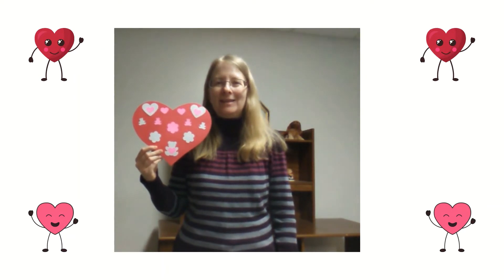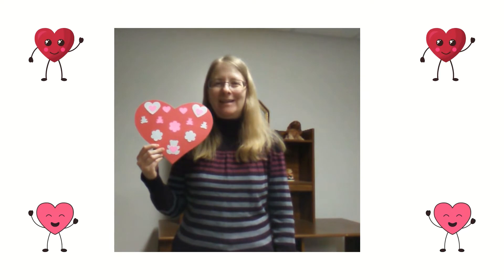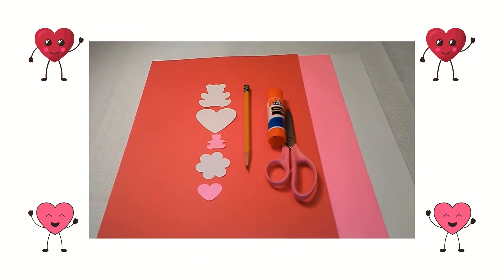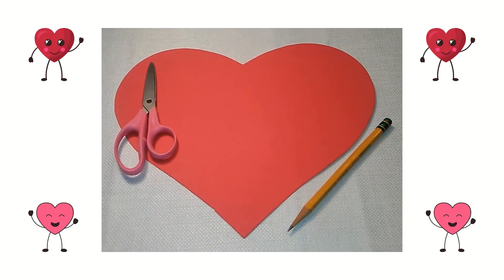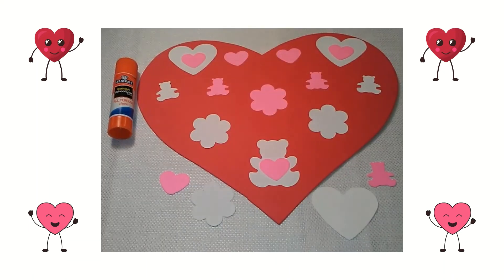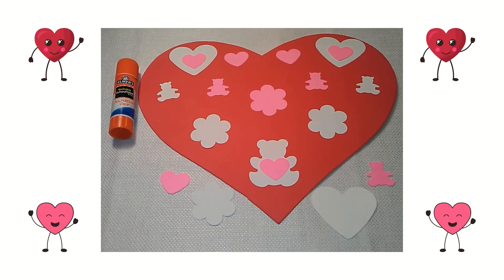Craft Time - Valentine's Day Heart